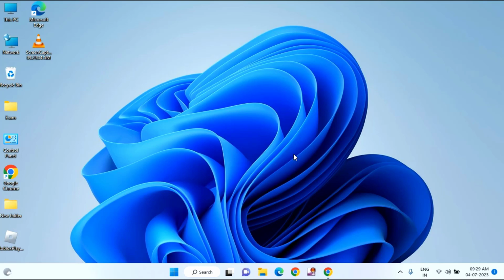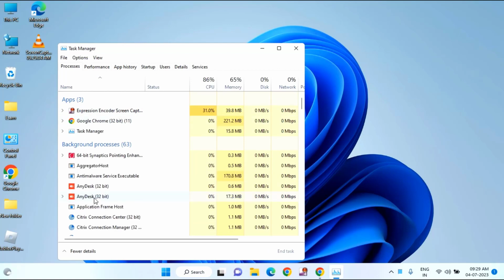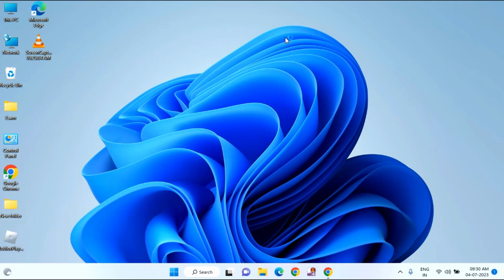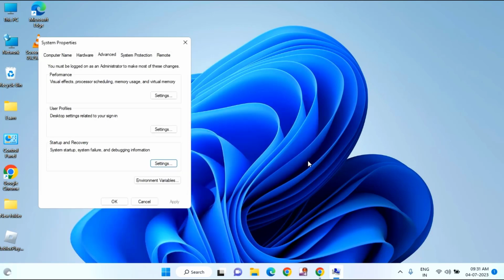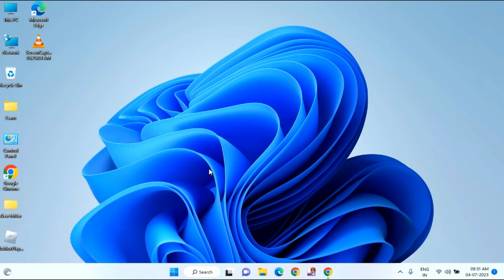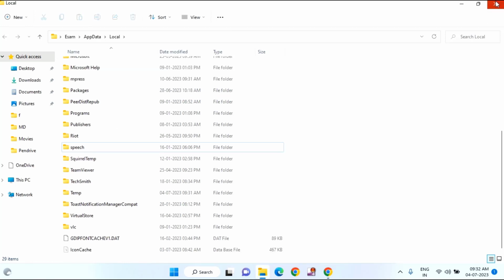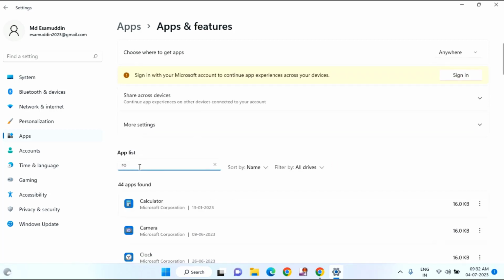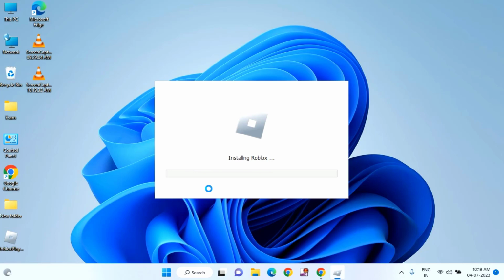How to Fix The application encountered an unrecoverable error in Roblox 2023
How to Fix Error The application encountered an unrecoverable in Roblox 2023